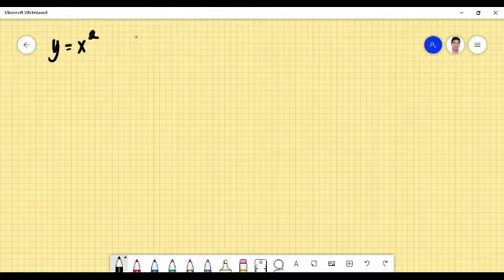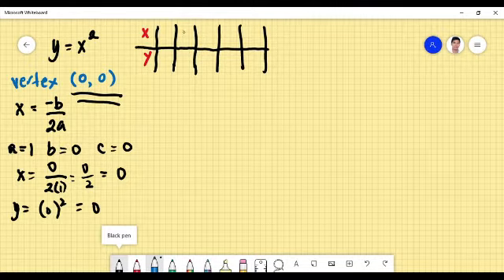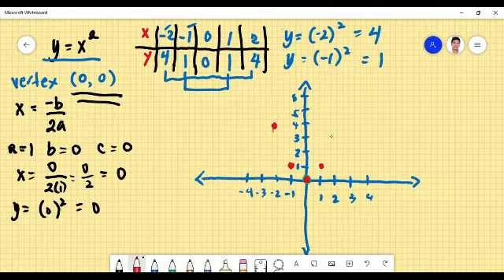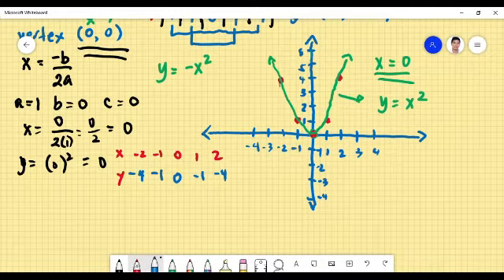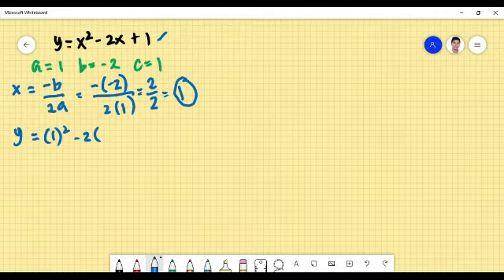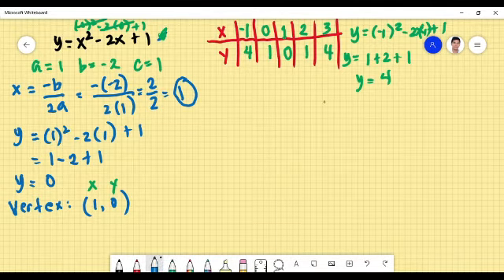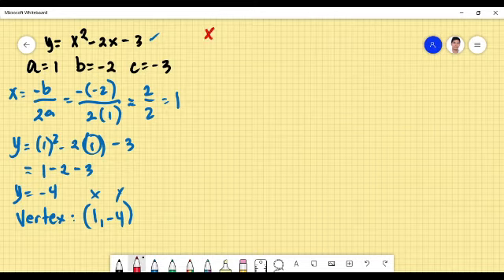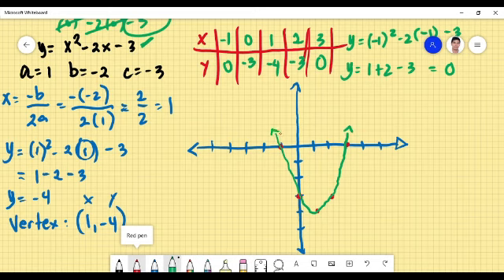Mathematics 9 || How to Graph Quadratic Functions? || Taglish